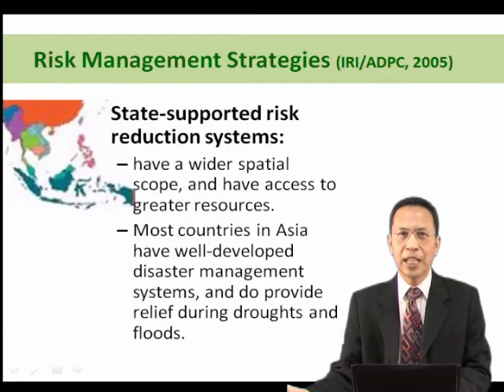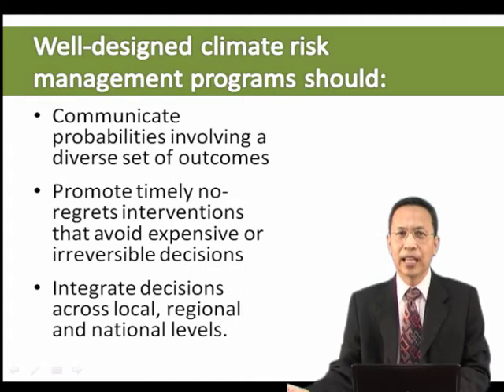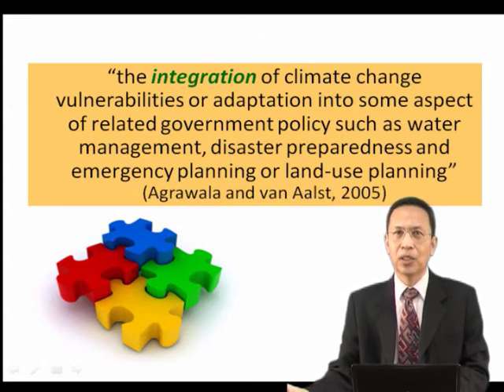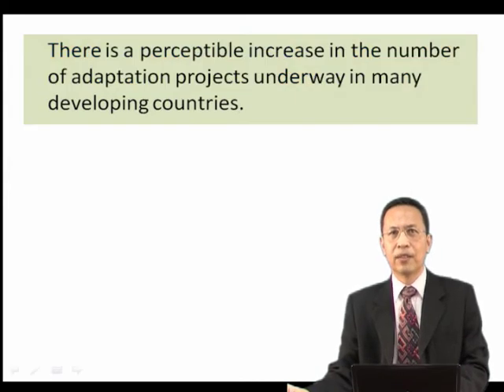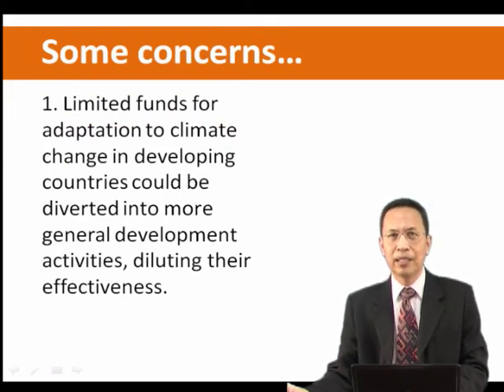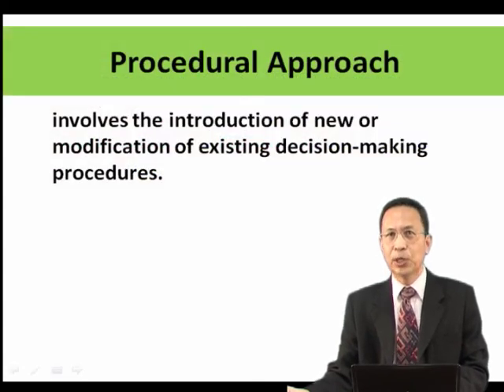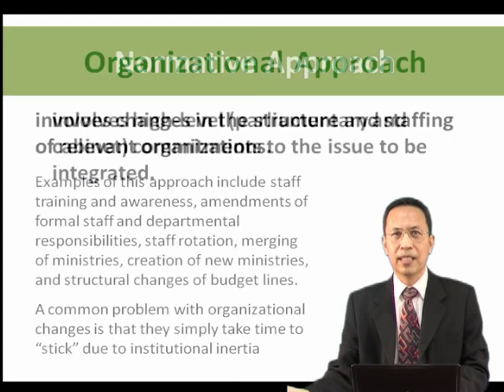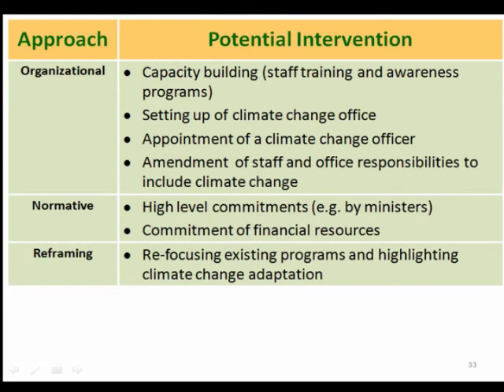Rodel D Lasco 5